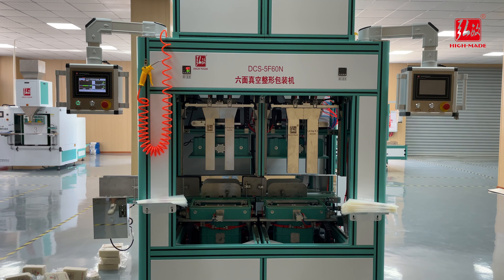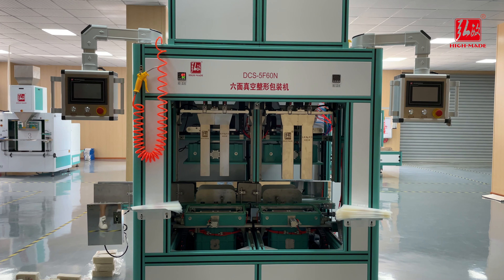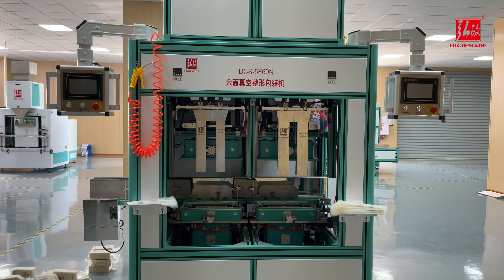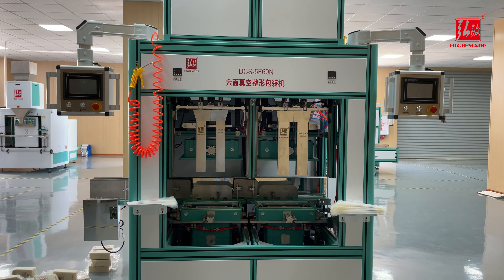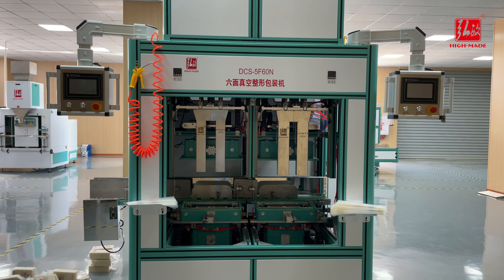High speed vacuum packing machine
Application:
Apply to the brick-shape packaging for small granules like grains, rice, feeds, seeds, beans, peanuts, food, salt, chemical fertilizer etc. Specifications：
If  you are interested in our product ,pls contact with me